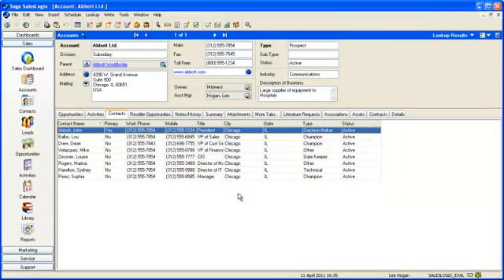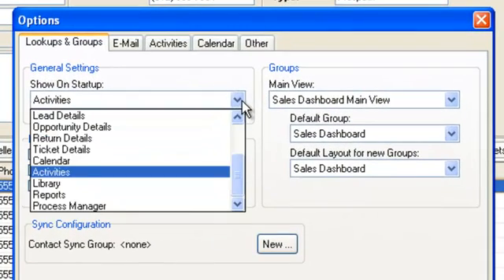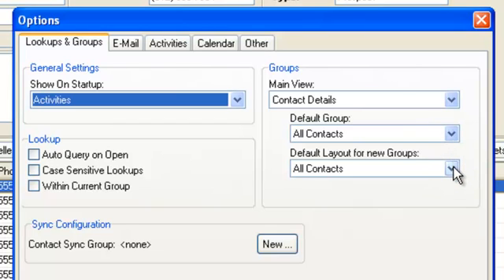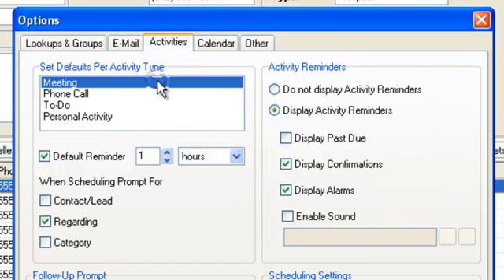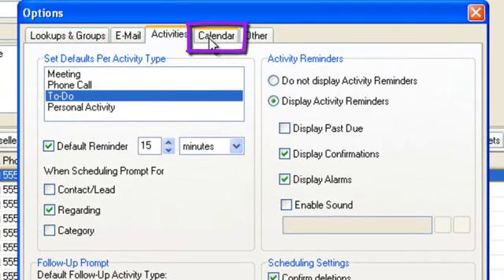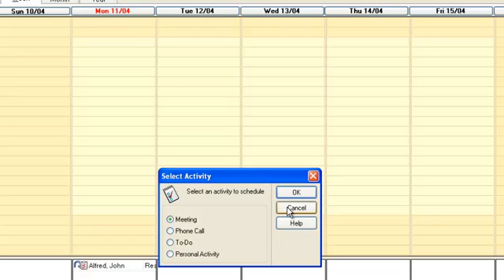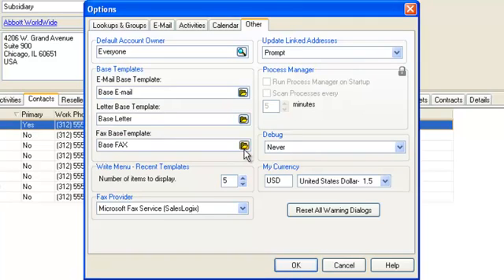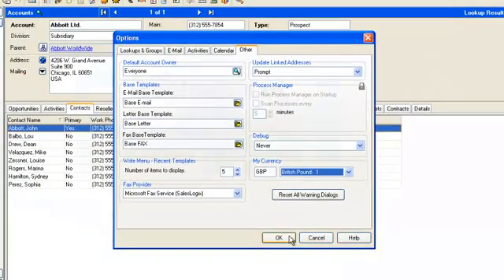SLX LAN Tools Menu - Options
A quick overview from Seelogic of the SalesLogix LAN functionality to be found in the Tools Menu bar under "Options"